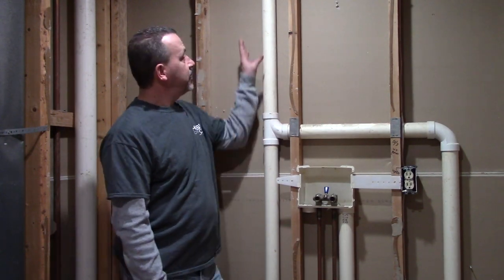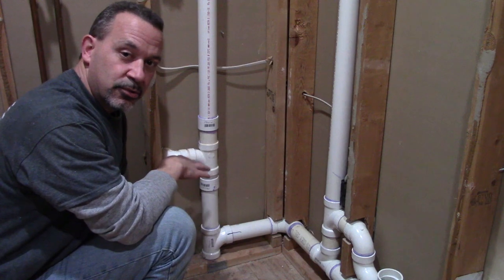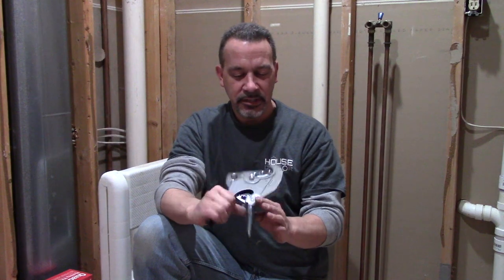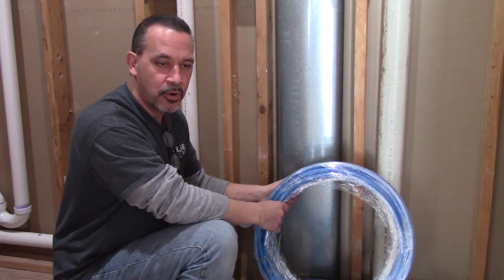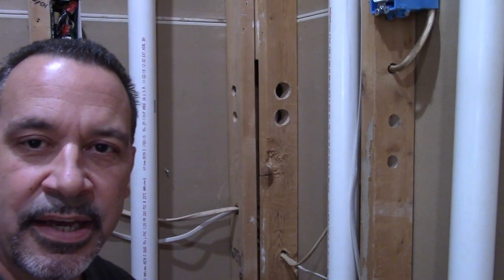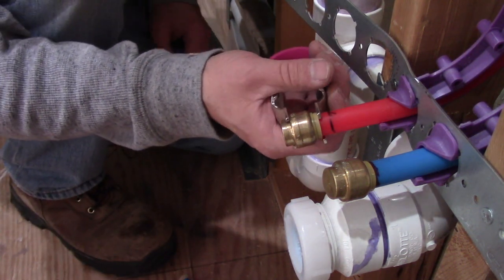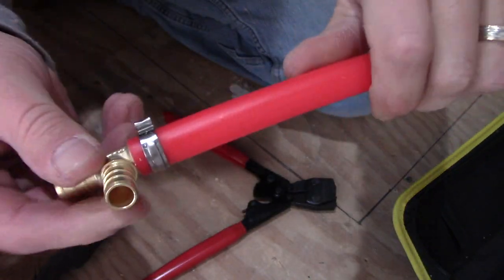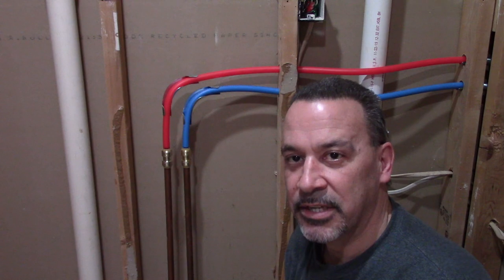plumbing copper to pex using sharkbite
Part 3 of a laundry room renovation showing the plumbing rough in process.  I’ll show you the tools you need to connect copper to pex using sharkbite fittings.   I’ll also show how to remove and install pvc drains and vent pipes.  run Pex tubing through studs and around corners, use SharkBite fittings and install a clean laundry outlet box.

PVC cutter
Pex tool
Sharkbite Reamer/gauge
SharkBite removal tool
Stanley FUBAR
Sharkbite connector
Pex tubing
PEX fittings
PEX rings
PEX clamps
PEX support bends
SharkBite shutoff valves
Pex stub out support
Stub out bracket
Laundry box